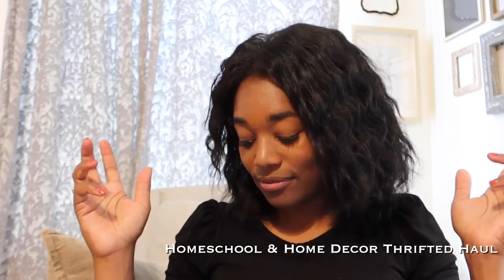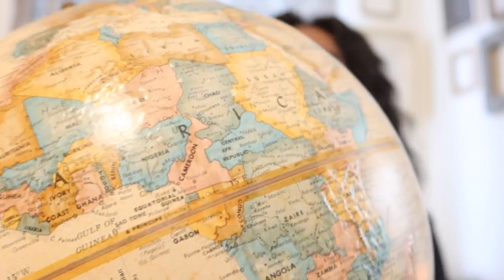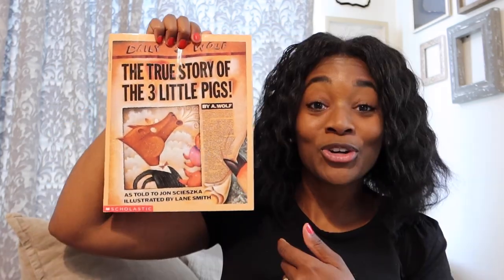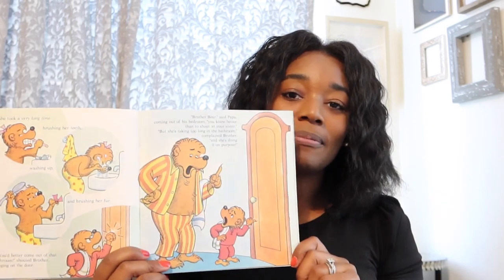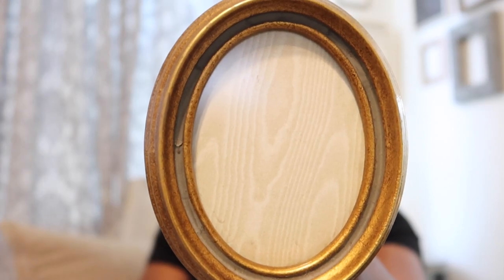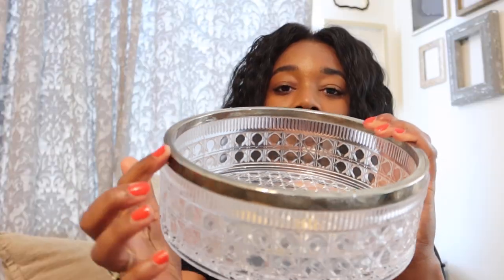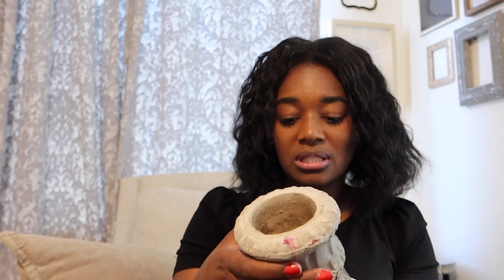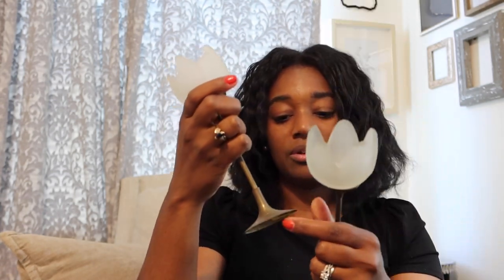Summer Thrifted Haul Home Decor & Homeschool Book Haul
TODAY'S VIDEO IS ALL ABOUT HOMESCHOOLING!

Hi my name is Lissa (pronounced as Lisa) and welcome to 'To Each Their Own Home'
 I am a proud Christian Wife, and Stay At Home Homeschooling Mom to 3 kids plus our Boxer, Laila. My husband Jeremy and I have 2 boys (Kameron who is 13 and Jace who is 5) as well as 1 daughter, Savannah who is 4.

😍Along with this channel where I share Homemaking & Homeschooling I also have a cleaning channel:

❤️This is a place where everyone is allowed to experience their way and are encouraged to share their experience to inspire others. I hope you are inspired to live out your best life!

LINKS TO SOME OF MY FAVORITE ITEMS FOR HOMESCHOOL:
organ apron
human body figure
Smithsonian Human Body Book
Electric Pencil Sharpener
24 Family Ways Devotional
dry erase board (similar)
🍎board GAMES🍎
CONNECT FOUR
CHUTES AND LADDER
MOUSE TRAP
GUESS WHO
SORRY
TROUBLE
MONOPOLY JR

ROUND KITCHEN TABLE: FROM TARGET
CHAIRS TO ROUD TABLE: FROM IKEA

FAVORITE WINDOW CLEANER
FAVORITE SPONGE
FAVORITE STOVE CLEANER: METHOD DEGREASER
DAWN POWER WASH SPRAY
OCEDAR MOP
SIMILAR STEAM MOP
MY FAVORITE SPONGE

‼️BEST WAY TO SUPPORT ME AND MY FAMILY IS TO GIVE ME A THUMBS UP AND IF POSSIBLE, LEAVE A COMMENT EVEN IF IT IS AN EMOJI IT HELPS A TON!

FTC DISCLUSURE: ALL OPINONS ARE THOSE OF MY OWN.THIS VIDEO IS NOT SPONSORED.